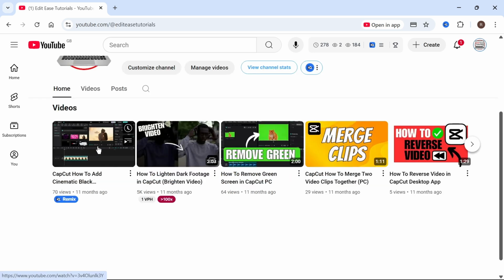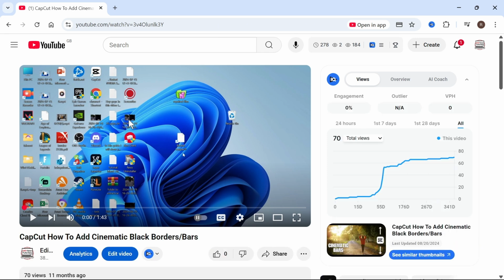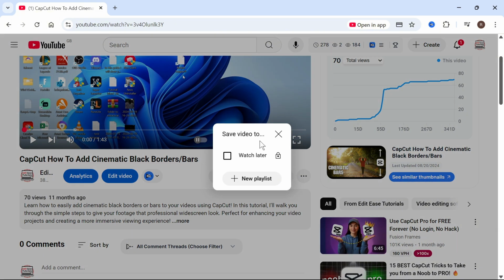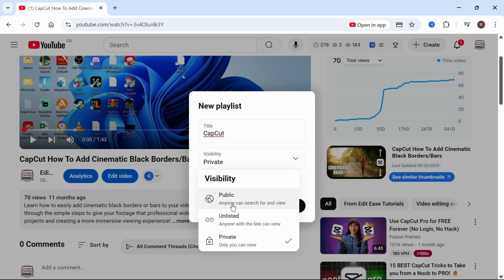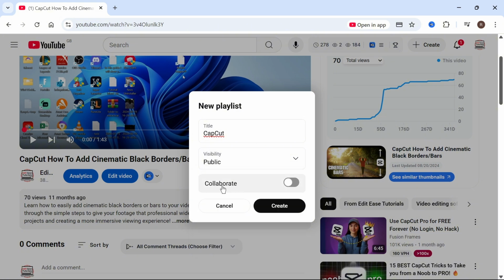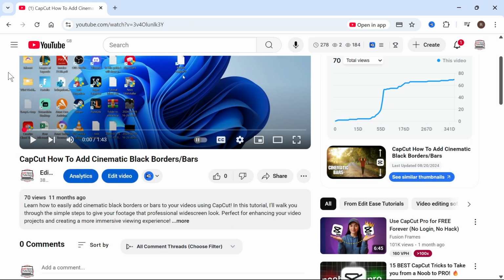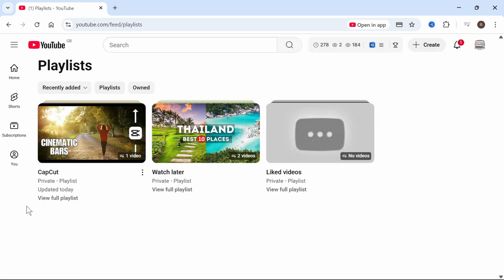How To Add Videos To Playlists on YouTube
Learn how to add videos to YouTube playlists using your computer or laptop. This step-by-step YouTube guide covers how to save public or private videos to an existing playlist or create a new playlist from scratch using the web version of YouTube.